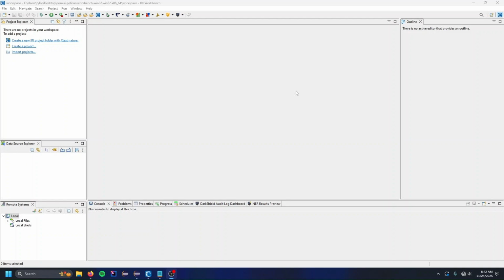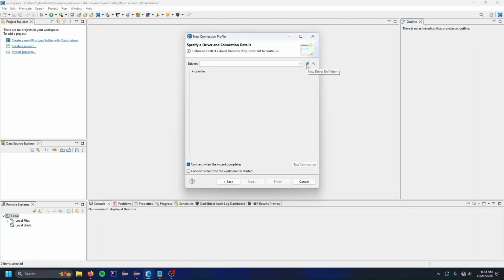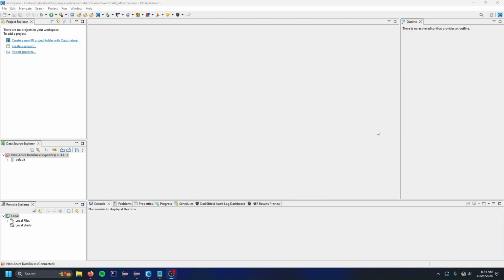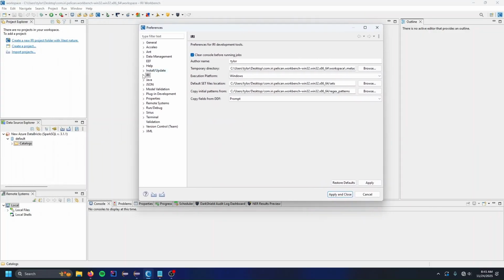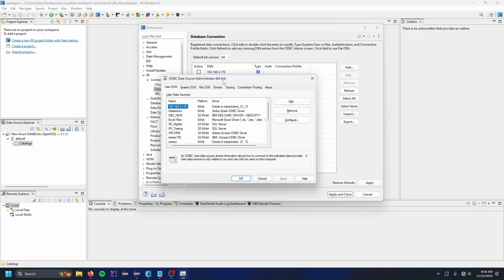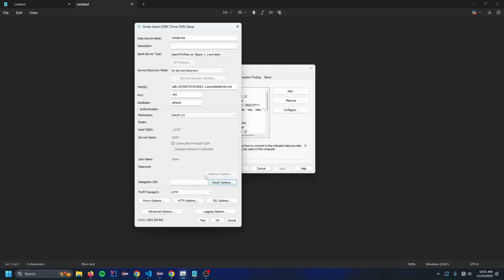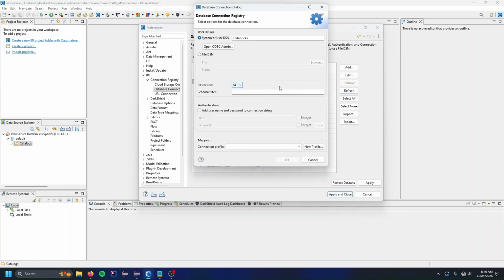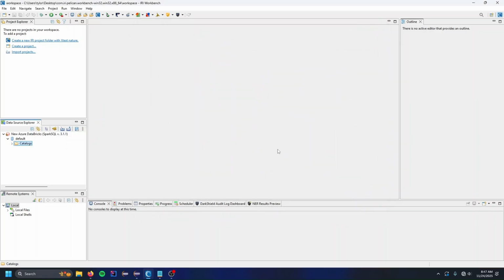Connecting Azure Databricks to IRI Workbench